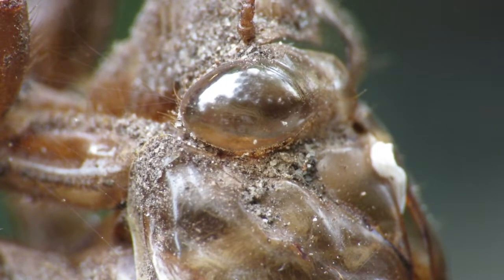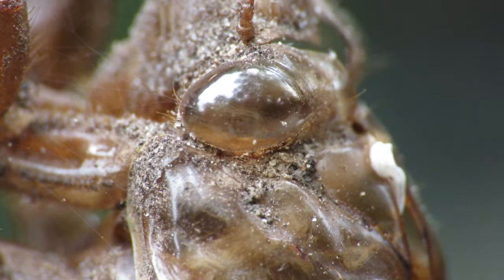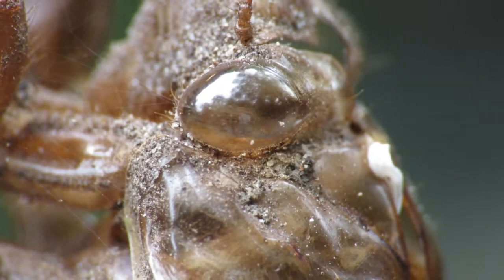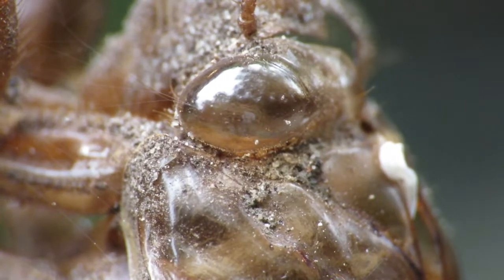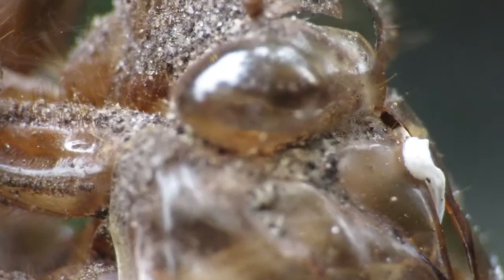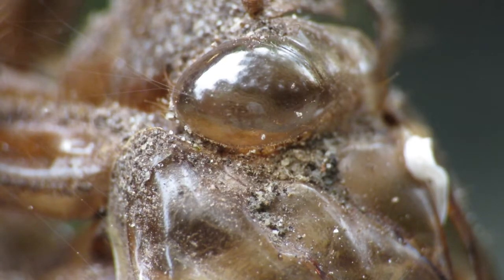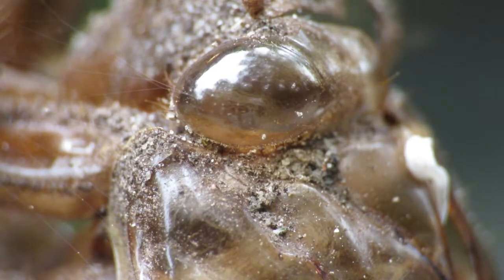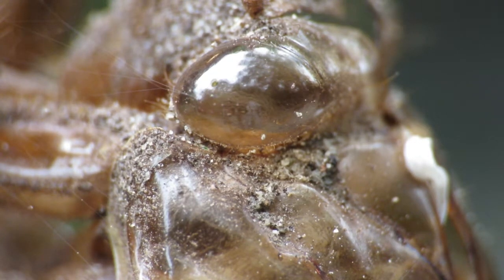Cidaca shell closeup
Macro lens